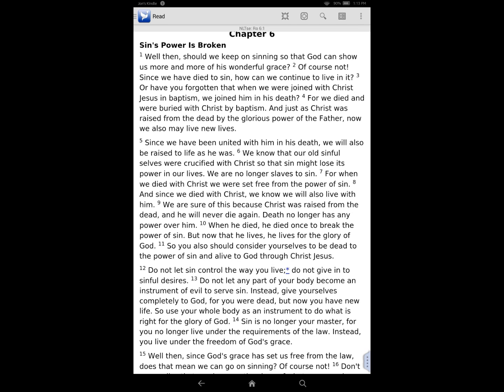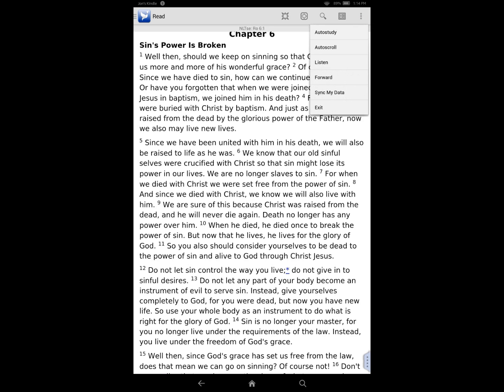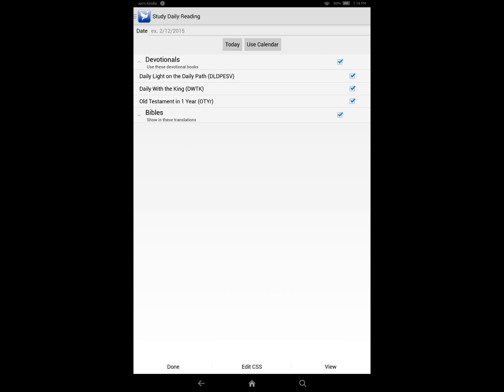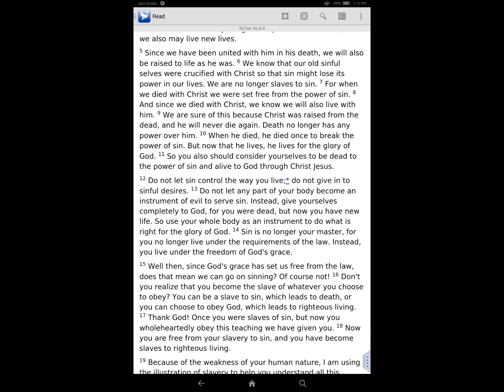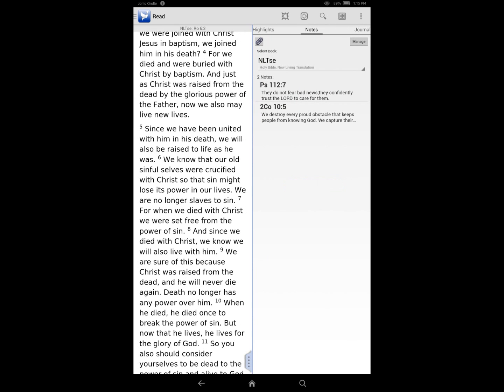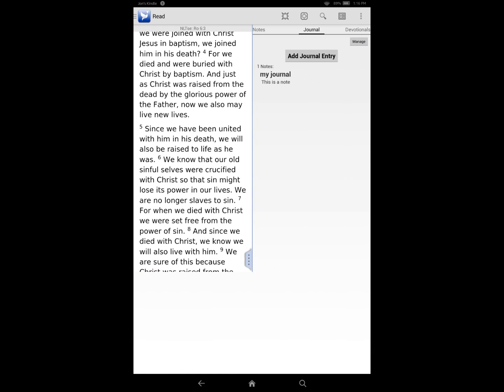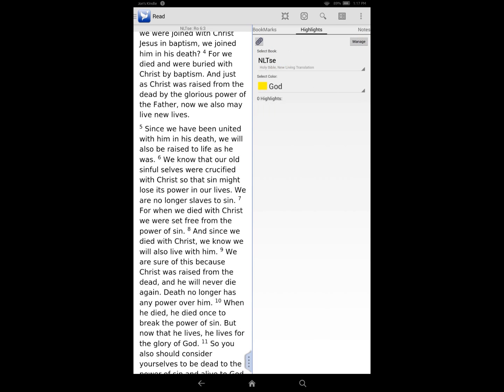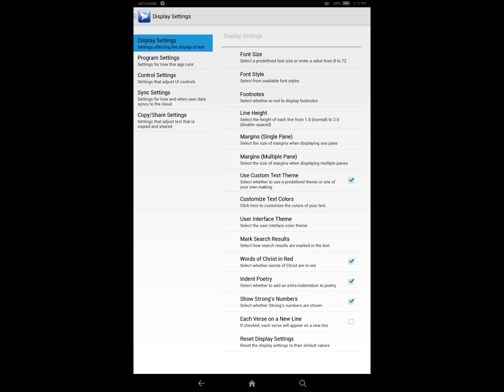PocketBible for Android Advanced Feature Set Overview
This video gives you a quick overview all all the Advanced Features for Android